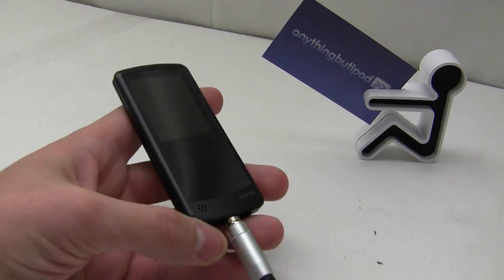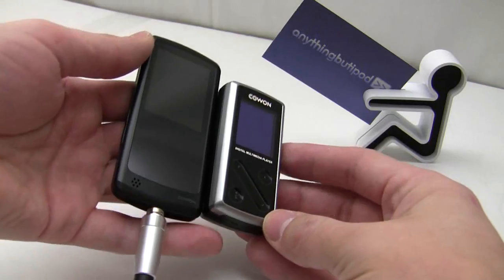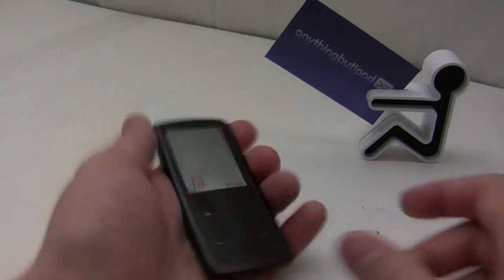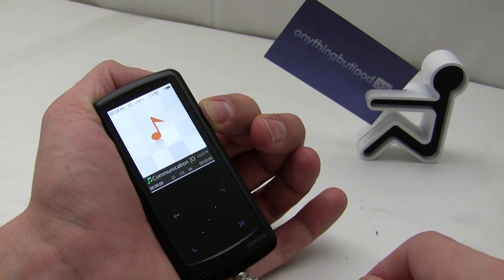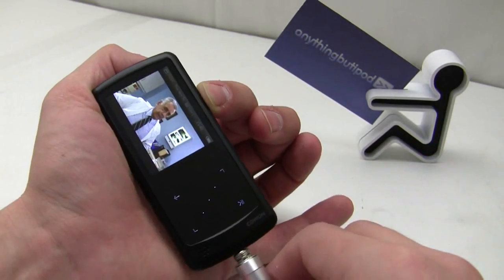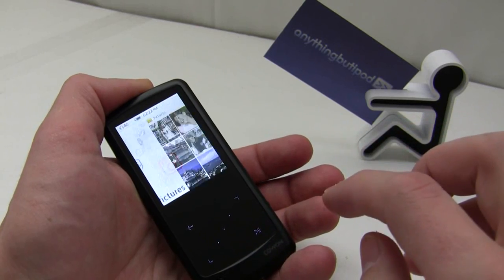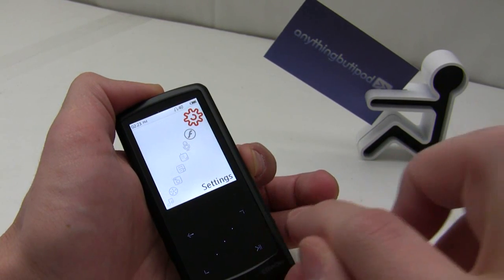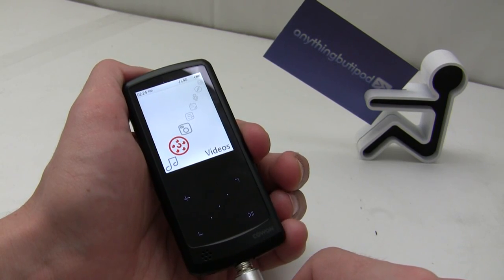Cowon iAudio 9 Review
The newest edition to the "i series". For the full written review please visit anythingbutipod.com and the forums for help.